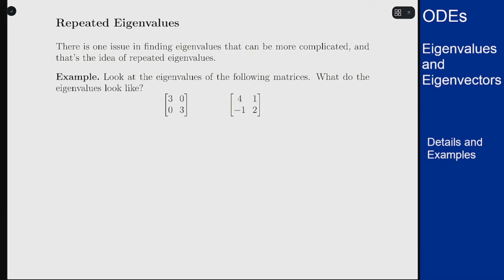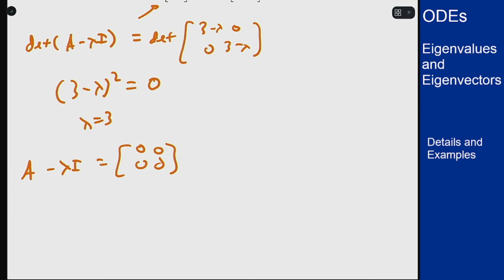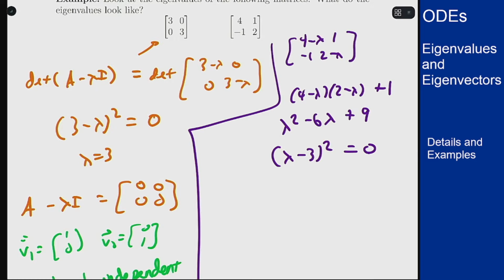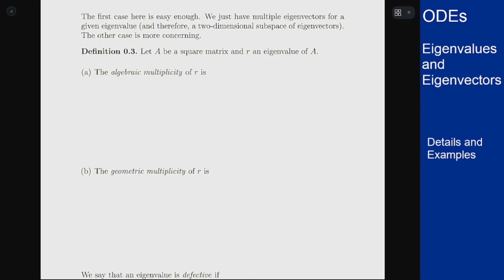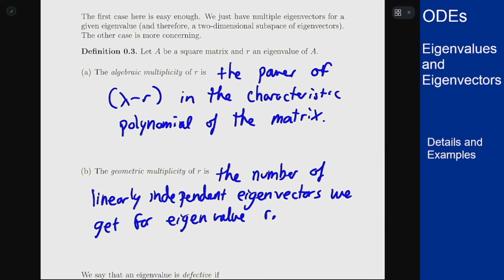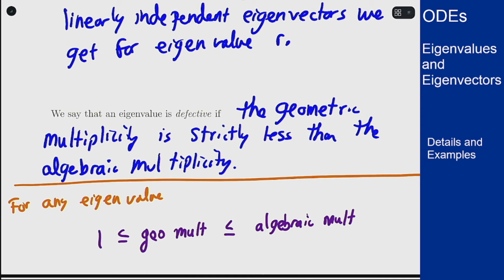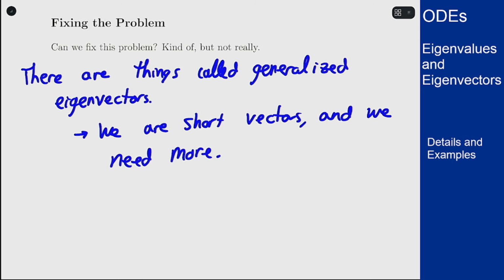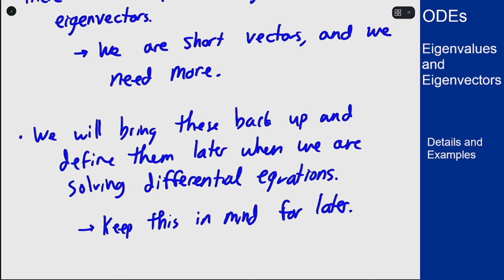Differential Equations - Eigenvalues and Eigenvectors - Repeated Eigenvalues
Video explaining the situation of repeated eigenvalues of real matrices. We define the algebraic and geometric multiplicity in order to classify when these repeated eigenvalues are a problem.